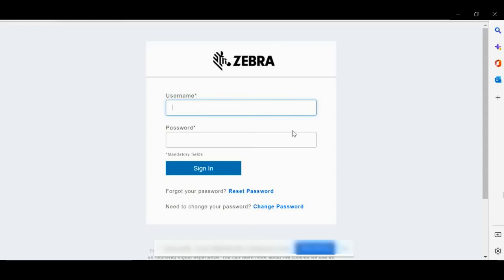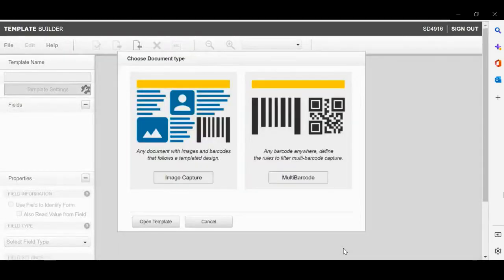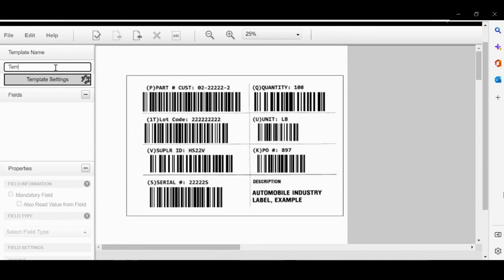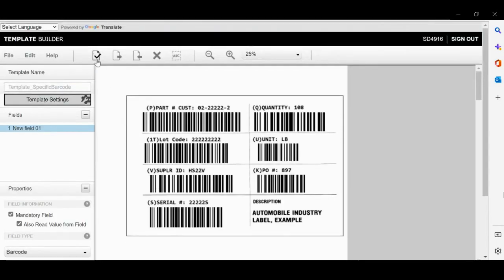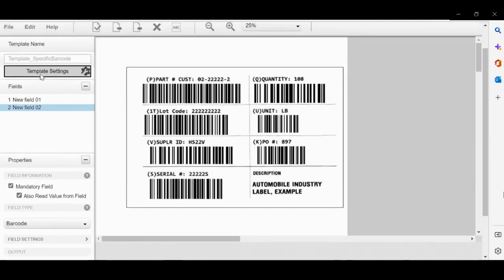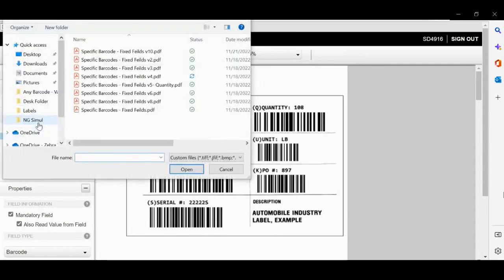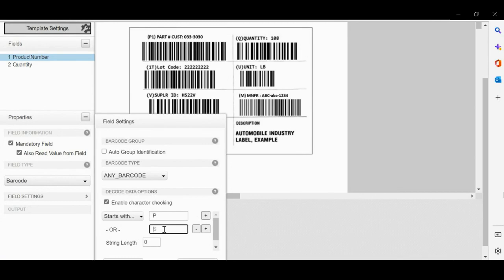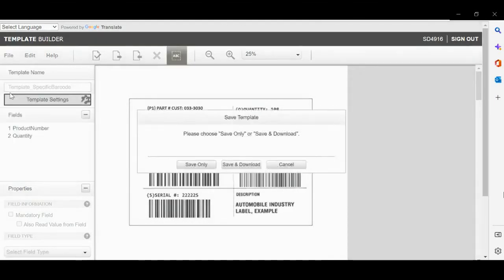Zebra NG SimulScan Multi-barcode - Specific Barcode - Fixed Field Presence - Template Creation